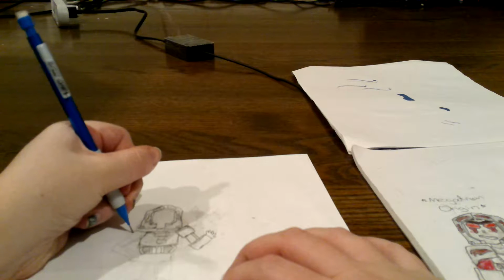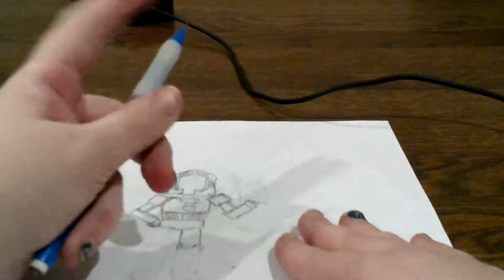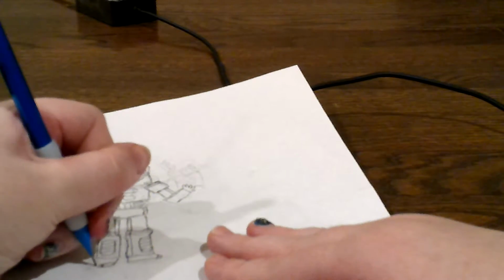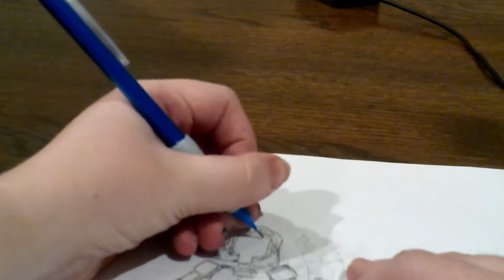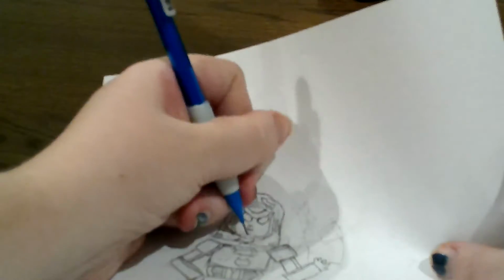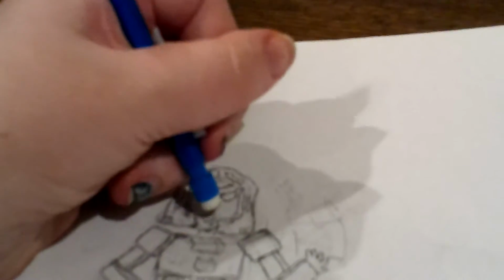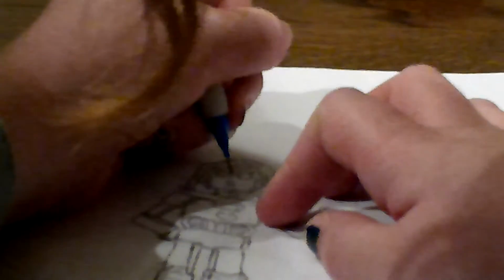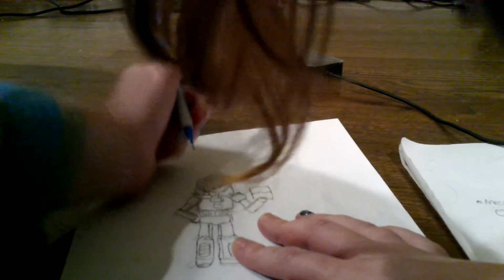G1 Megatron Tutorial Part II (still drawing)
The second half of my drawing tutorial! By the end of this video he'll be all drawn and we're ready to ink it.